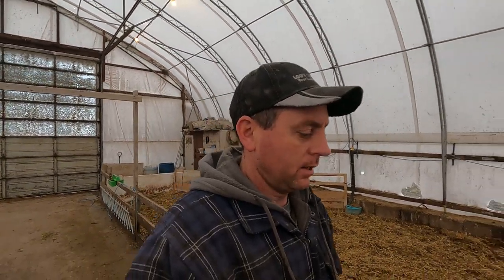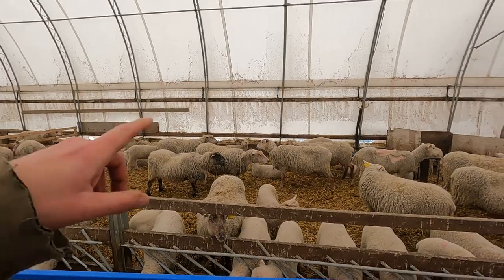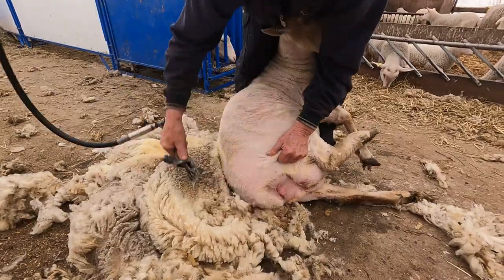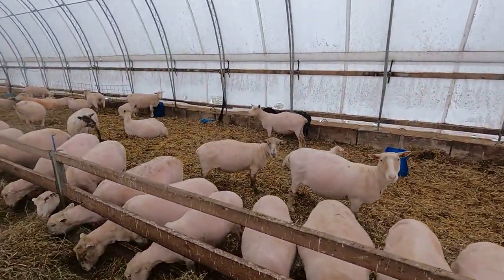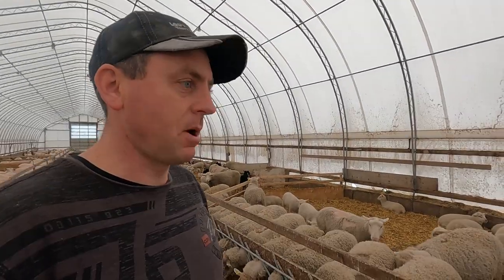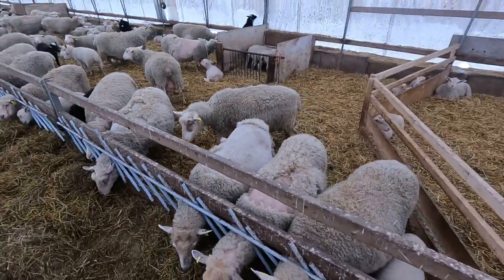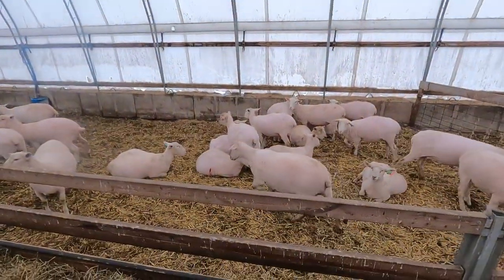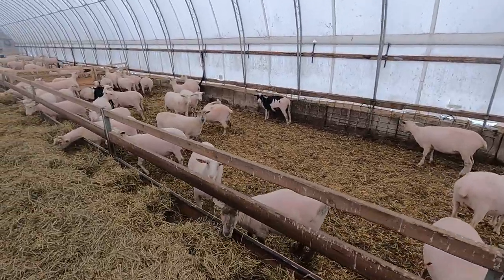Why Shearing and Body Condition Scoring is Sooo Important For Sheep Farming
In this video we show shearing our sheep a few weeks before lambing and why we do this. You will see how we handle our sheep for this job and the importance of shearing for the health of the sheep.
We discuss also the importance of body condition scoring sheep to keep them in good health to prepare for their lambing period.
This is all a part of the big picture of sheepfarming!
Jeff